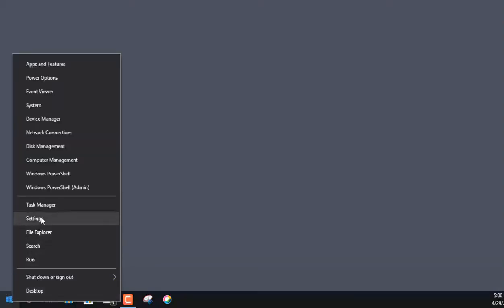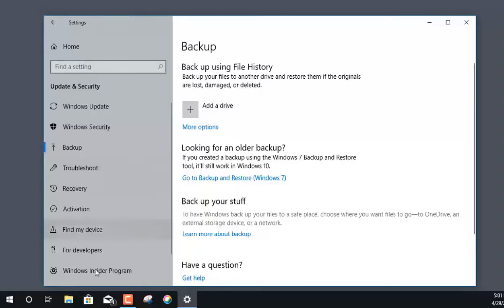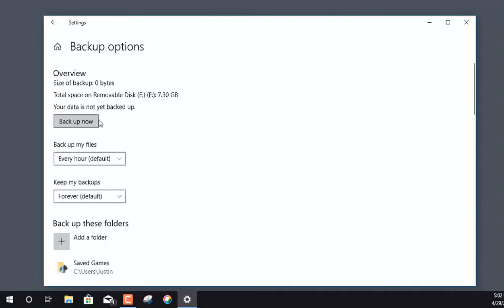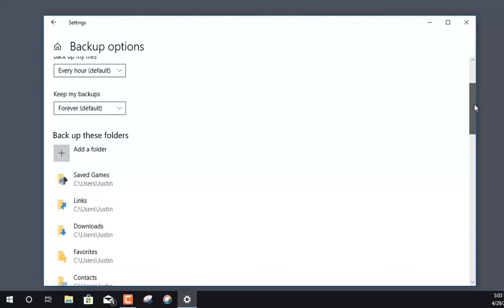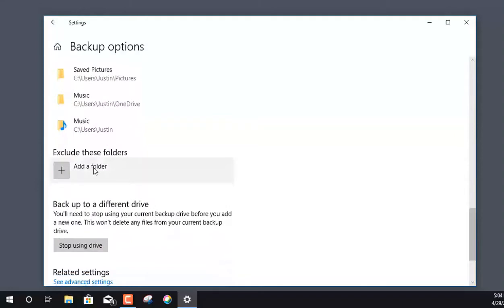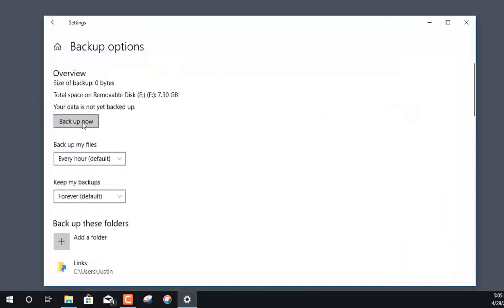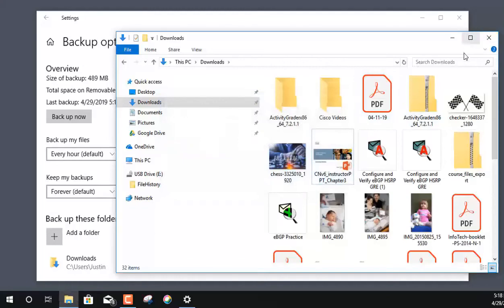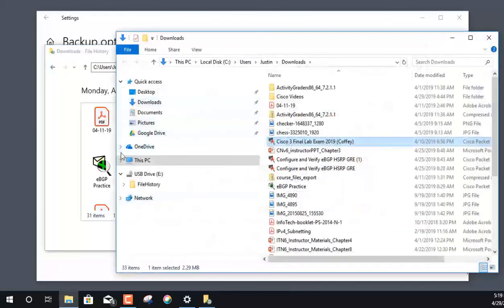video demonstration on how to use hard drive backup tools windows 10 and 11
In this video tutorial, we'll show you how to use hard drive backup tools in Windows 10 and 11 to keep your important files and data safe. Whether you're worried about hardware failure, accidental deletion, or malware attacks, a backup can provide peace of mind and save you from potential disasters.

First, we'll cover the basics of backup and why it's important. Then, we'll dive into the different backup options available in Windows 10 and 11, including File History, Backup and Restore (Windows 7), and the new and improved Windows Backup tool.

You'll learn how to set up and customize your backup settings, choose what files and folders to back up, and create a backup schedule that works for you. We'll also show you how to restore files from a backup and troubleshoot common backup issues.

Throughout the video, we'll provide tips and best practices to help you optimize your backup process and keep your data secure. Whether you're a home user or a business professional, this video will give you the skills you need to use hard drive backup tools effectively in Windows 10 and 11.

So, if you want to ensure that your data is always protected and accessible, watch this video tutorial and start using hard drive backup tools in Windows 10 and 11 today!